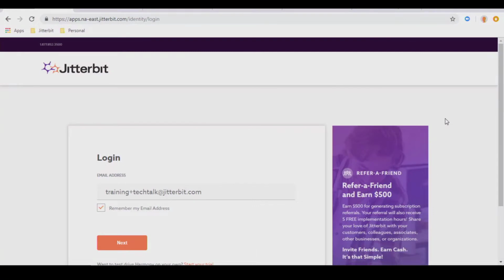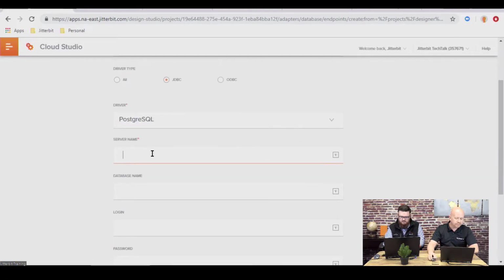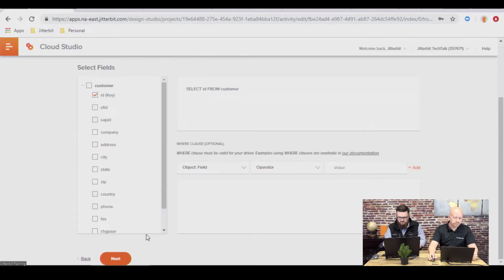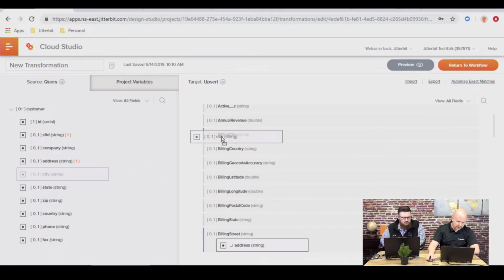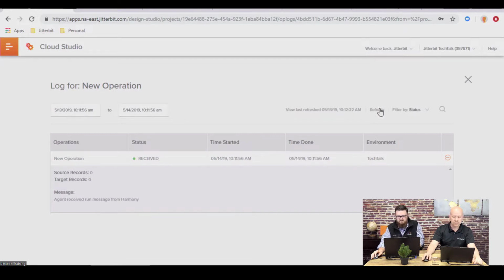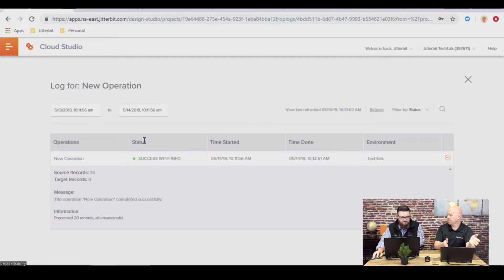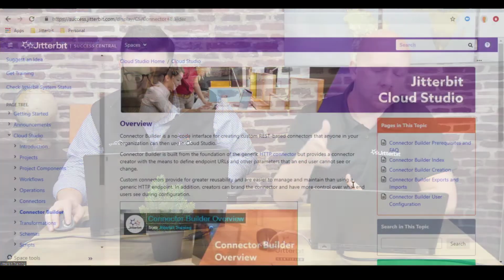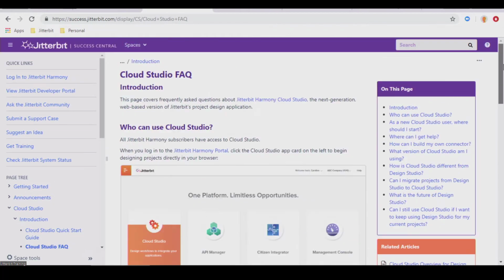Jitterbit Tech Talk - Cloud Studio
In this Jitterbit Tech Talk, our integration experts are joined by Michael Bates, Senior Product Manager, and will discuss some of the most common questions around Jitterbit’s brand new Cloud Studio integration design experience. We'll get hands-on with live examples and as always, have plenty of time for live Q&A!